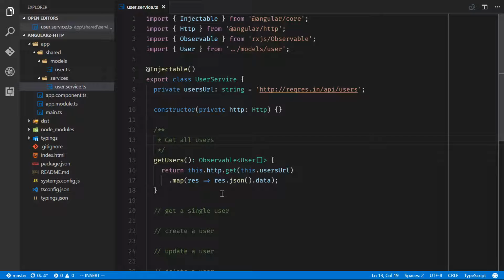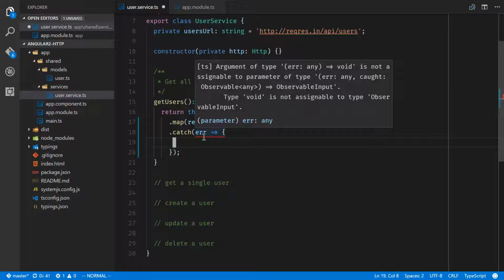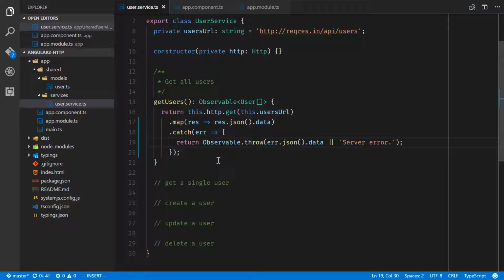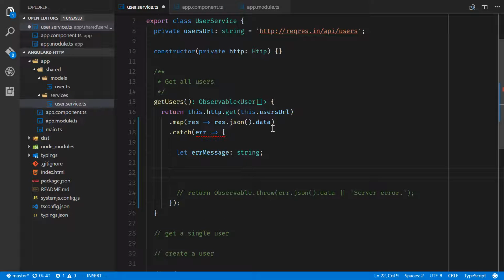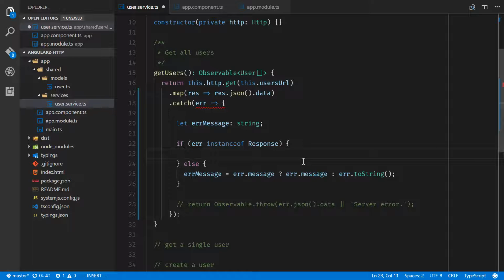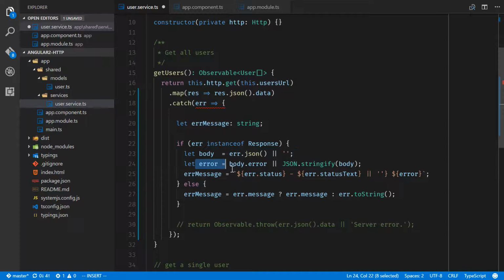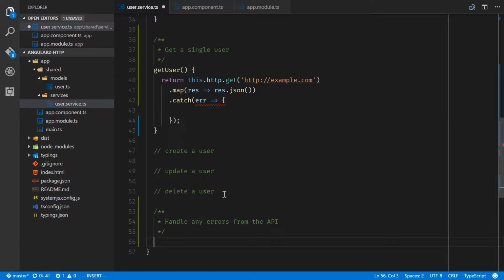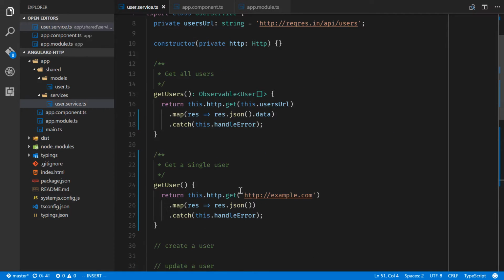[Angular2- HTTP & Observables] Angular JS 2 - Lesson 6 Error Handling